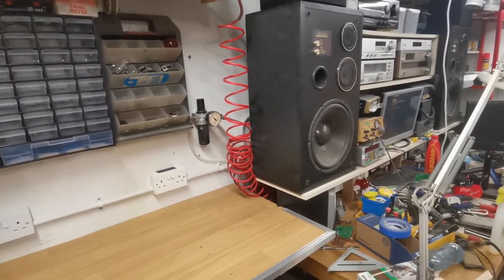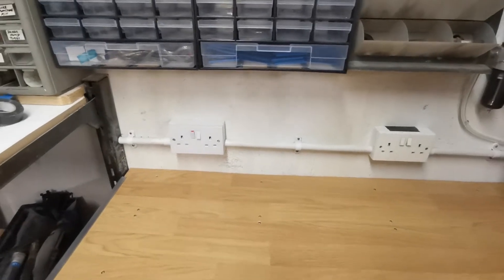Sunday Update 2nd February 2020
Got another bit done, excuse the mess.